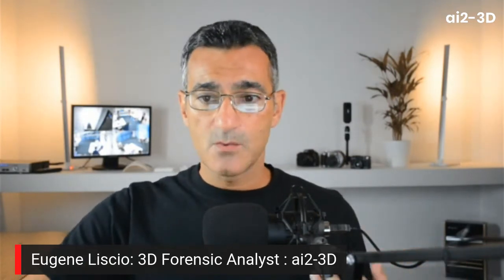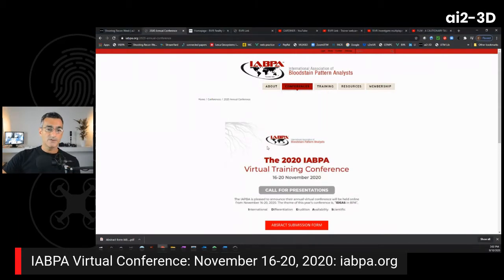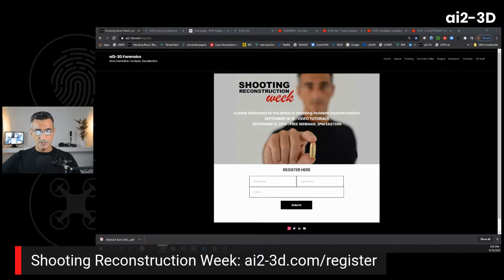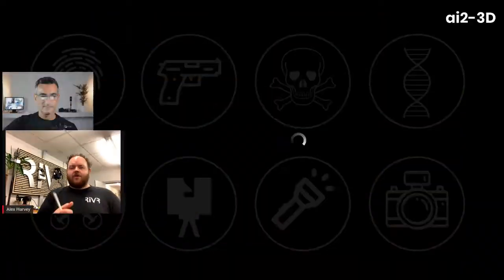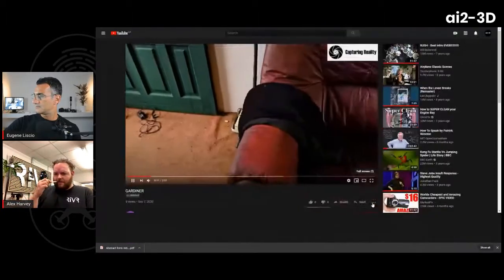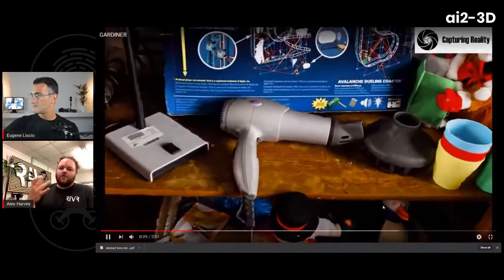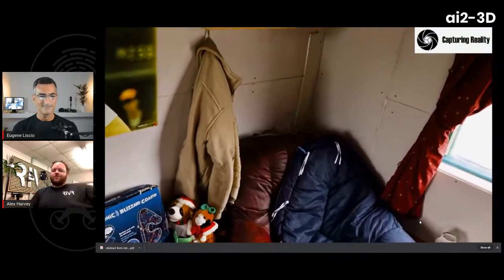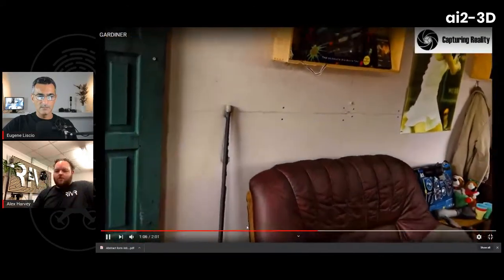How is Virtual Reality transforming the forensics world? Forensic Talks - Ep 3 ft. Alex Harvey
Forensics Talks host, Eugene Liscio from Ai2 - 3D , talks with Alex Harvey about how Virtual Reality continues to transform forensics with training, scene investigation and the possibility of use at trials to improve and explain complex concepts to jurors.